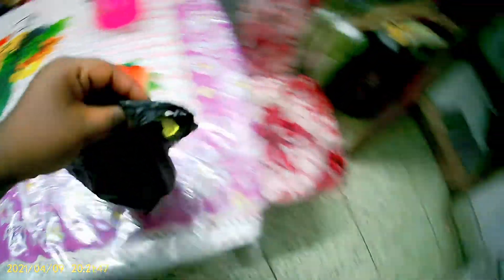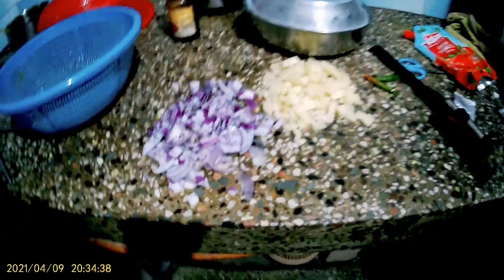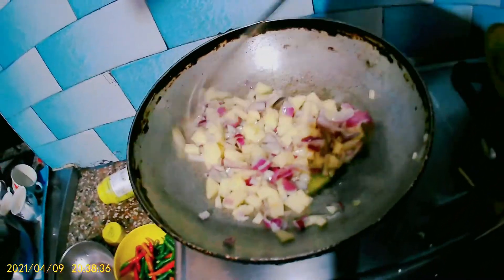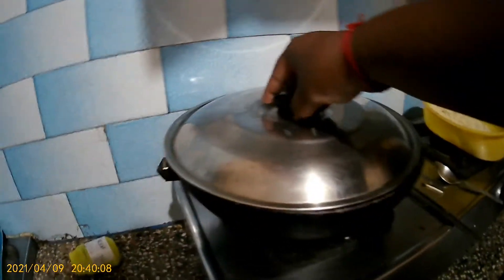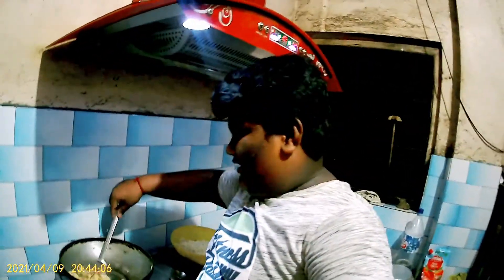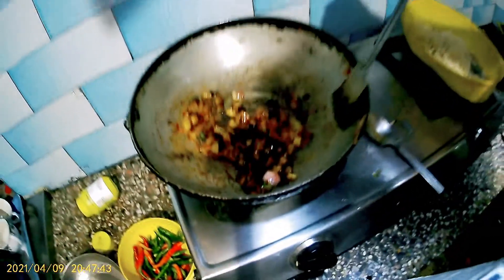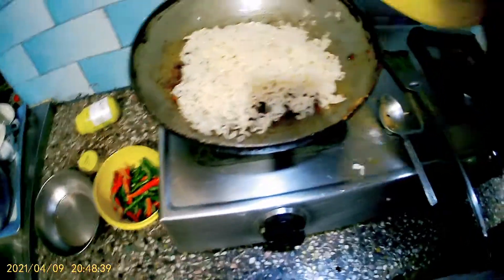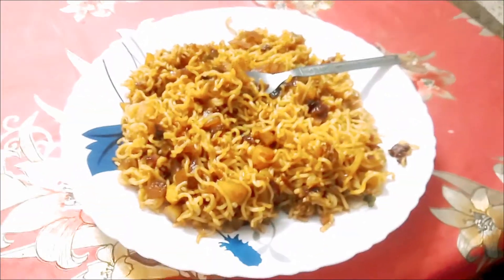How to make Chowmein Maggi at home? 🔥 Spical chowmein Maggi kaise banaye💪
hello to everyone in this vlog we enjoy our daily life 🎊 ❤😎so I hope you enjoy this video please do like as subscribe my YouTube channel sagnikmondalvlogs thanks you so much for watching this video bye ❤😎🙏😈

my vlogin set up
1. DawnRays Gorilla Tripod Smart Phones DSLR Gorilla Tripod/Mini Tripod 13 inch for Mobile Phone with Holder for Mobile, Flexible Gorilla Stand Tripod
2.SJCAM SJ4000 WI-FI (with Sports Kit) Sports and Action Camera